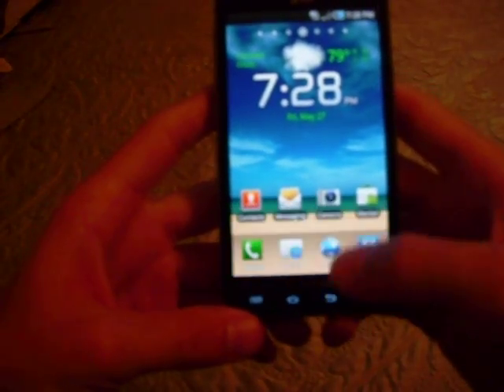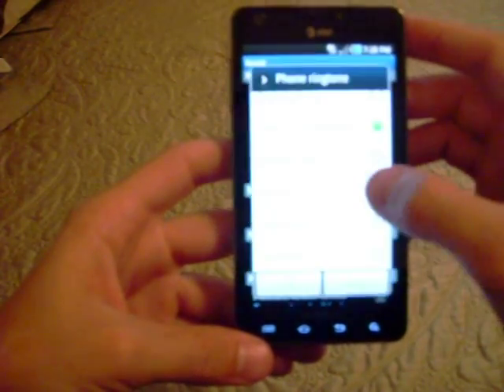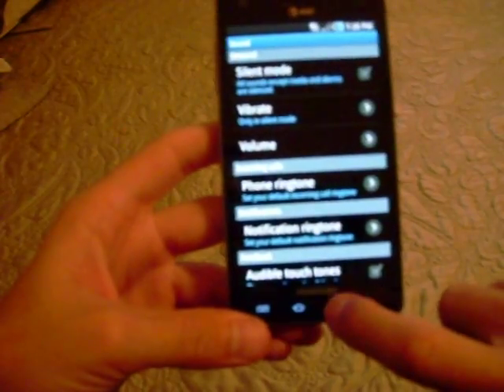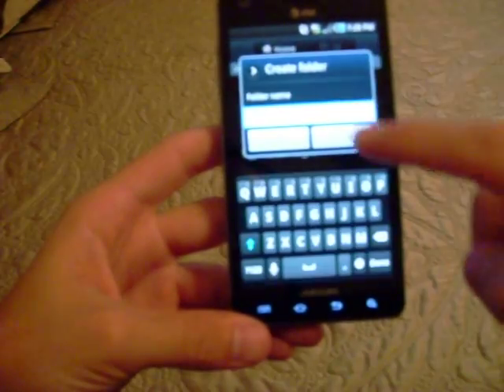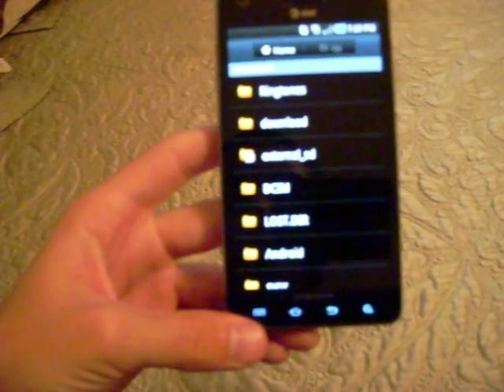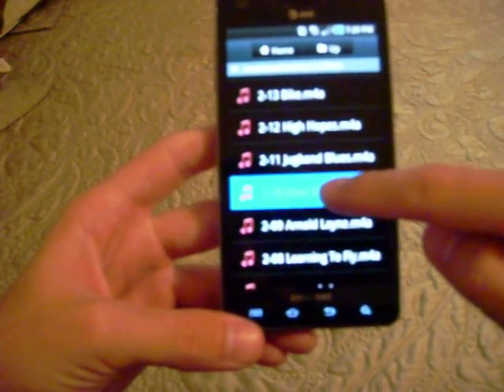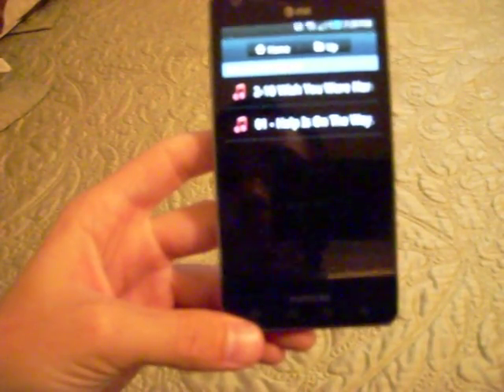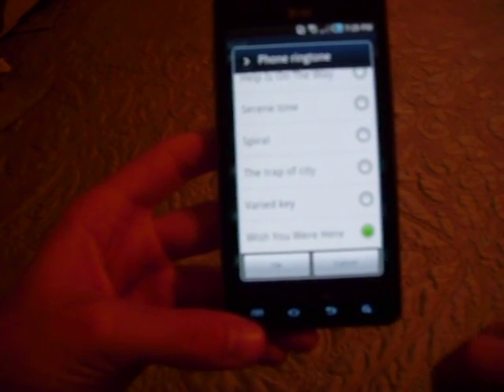How to use own music as ringtones on Samsung android devices (Including Infuse 4G, Galaxy S etc.)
This is a quick tutorial on how to get your own music to show up under the phone ringtones option in your sound settings so you can have custom ringtones instead of the typical carrier tones we all love so much.  I apologize for the poor quality, I rushed this one out with a different camera to answer some request.  Hope this helps!